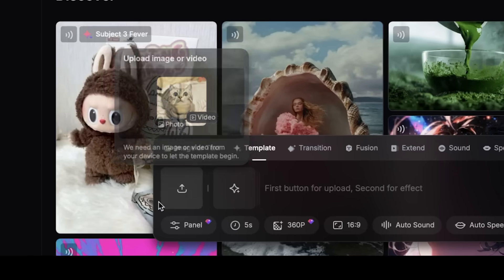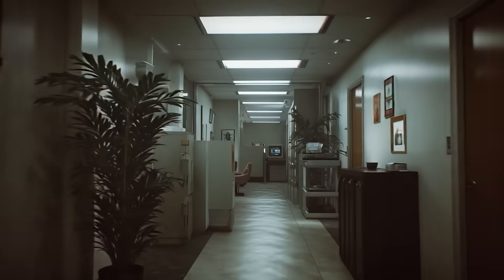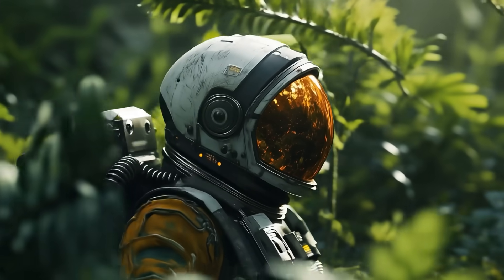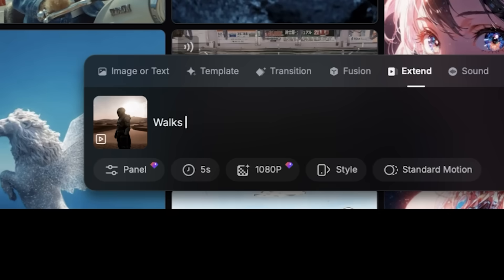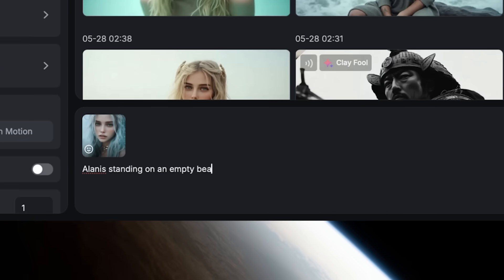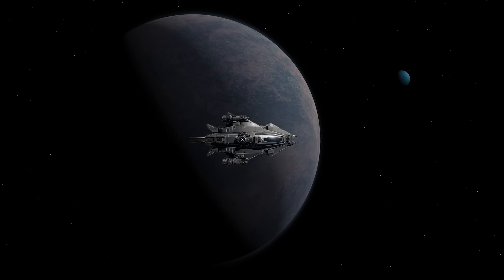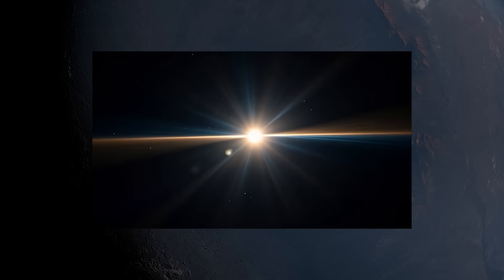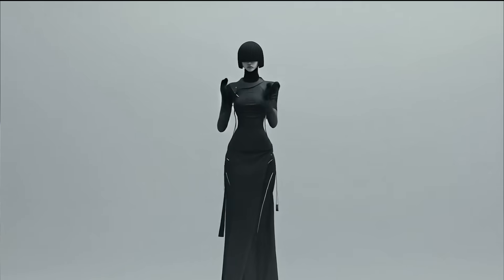13 Mindblowing AI Video Tricks (Using PixVerse)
Start making AI videos with PixVerse

Here are 13 AI video tips and tricks using one of the most unique AI video tools out there, PixVerse.

00:00 Intro
00:10 360 Character Angles
00:39 Looping Videos
01:01 Auto Sound
01:16 Pro Cinematic Camera Control
01:51 Multi-Subject Fusion Generation
02:21 Extend Videos
02:34 Viral Effects
03:03 AI Characters
03:29 AI Scene Transition
03:53 VFX Assets
04:34 AI Lens Flares
04:58 Off-Peak Mode
05:17 Motion Control

All the sounds in this video are from our popular SINGULARITY Cinematic Sound Effects Library.